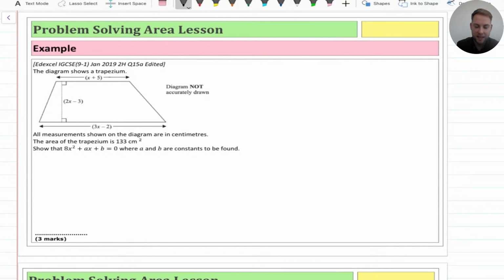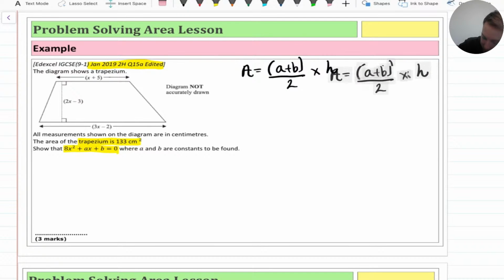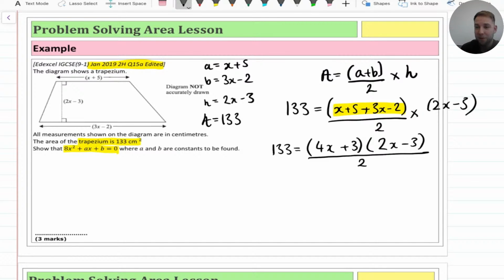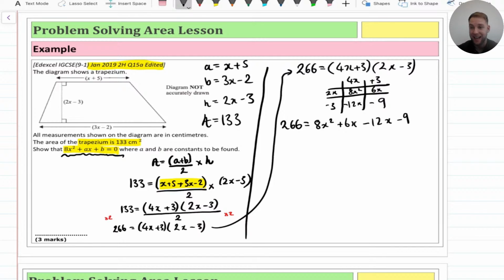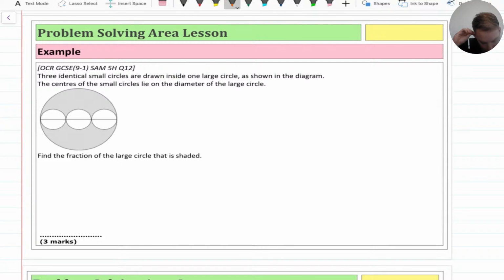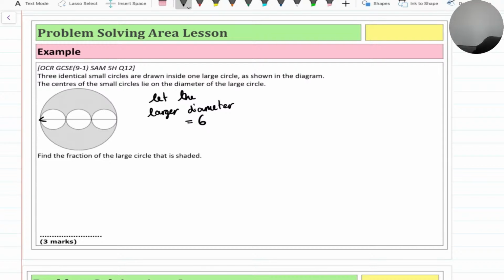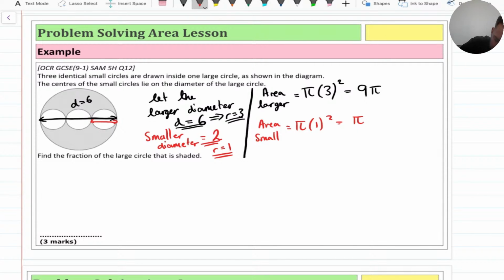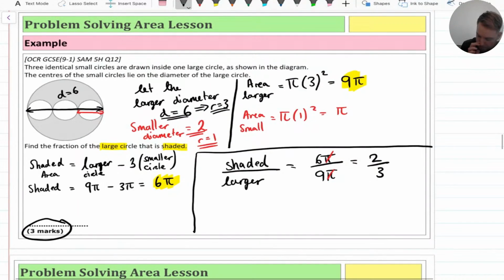Problem Solving Area (Higher) Lesson 2